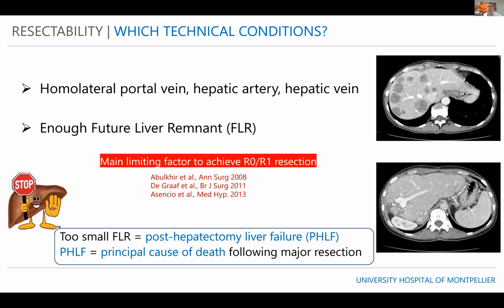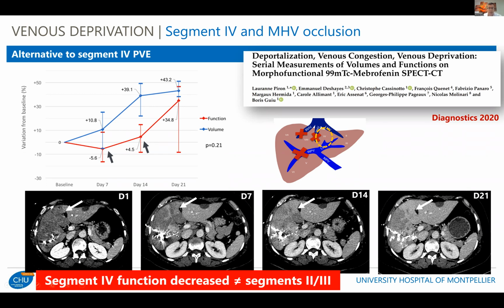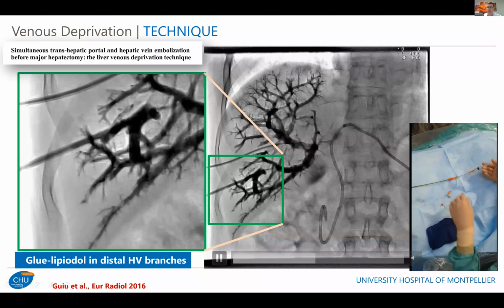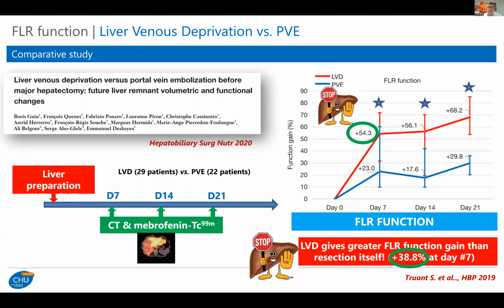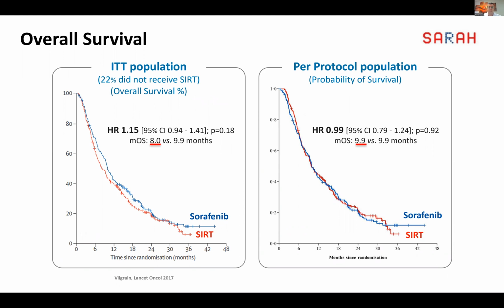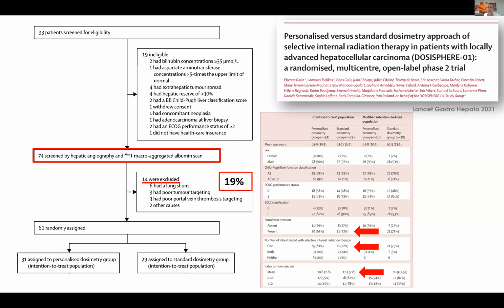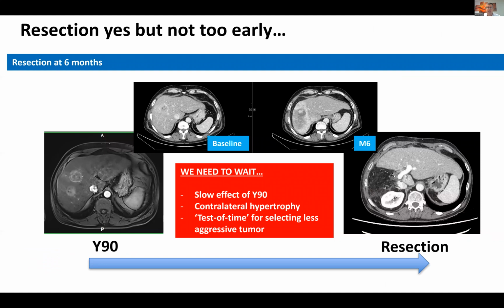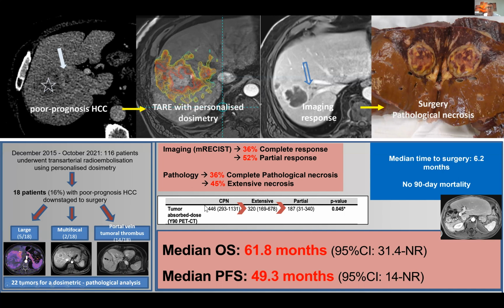HBP Cafe: interventional radiology of liver tumors